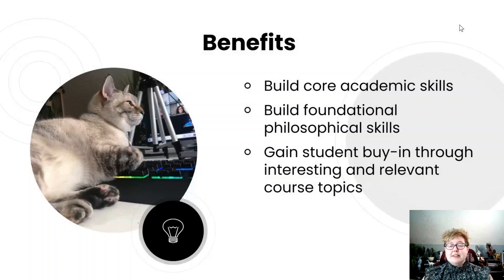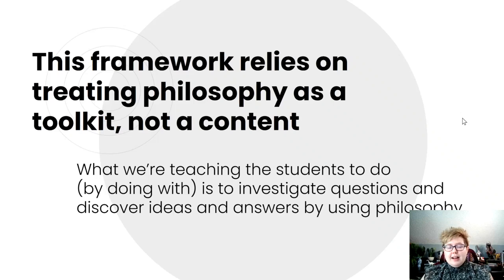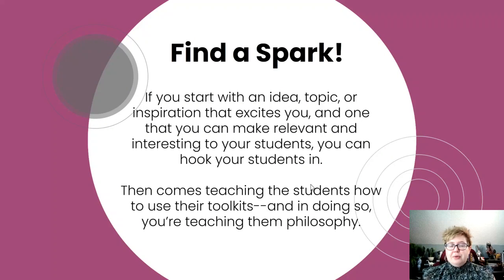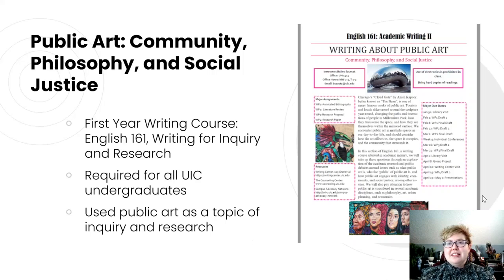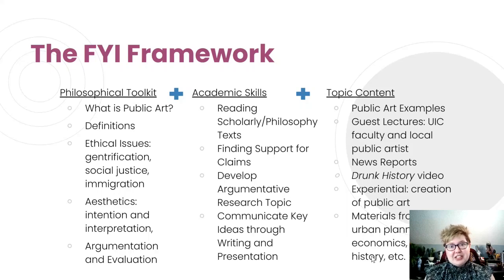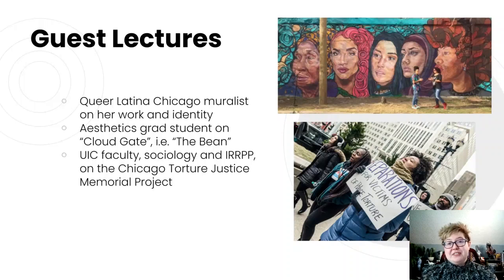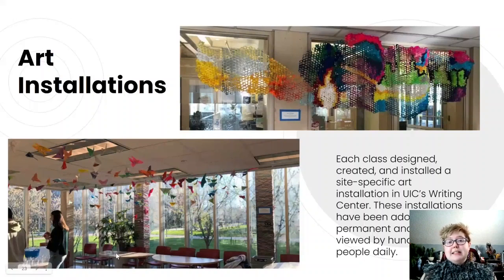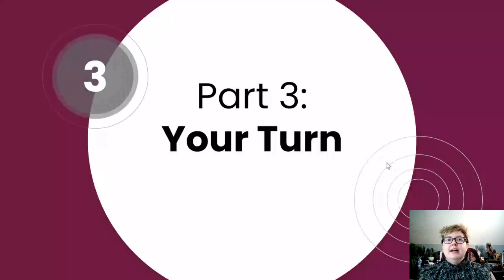AAPT 2021 Secretly Philosophy: Designing Interdisciplinary First Year Courses